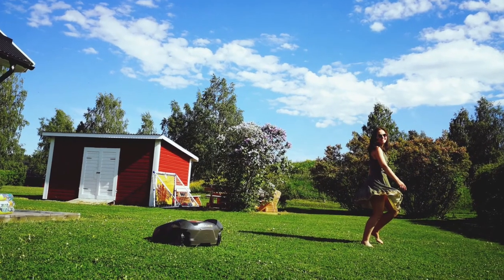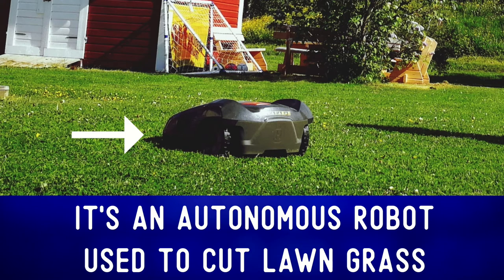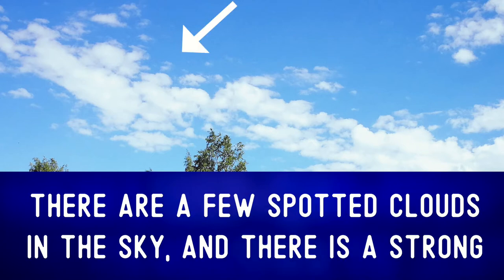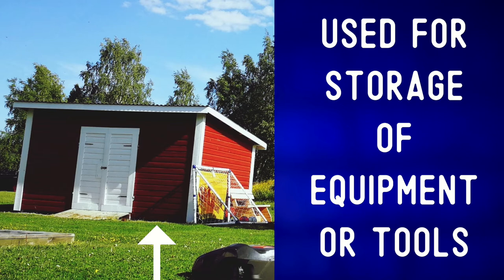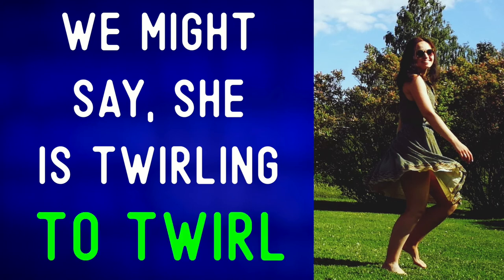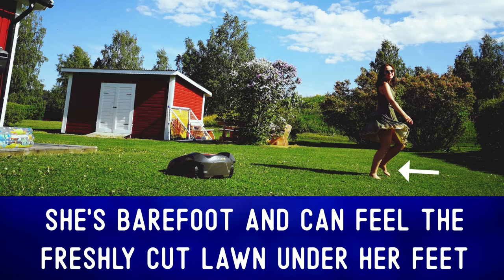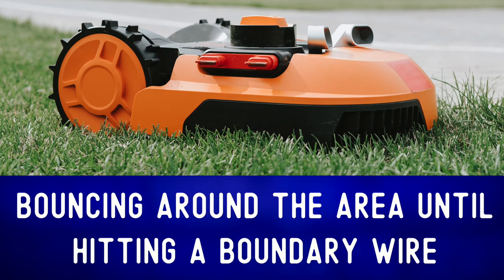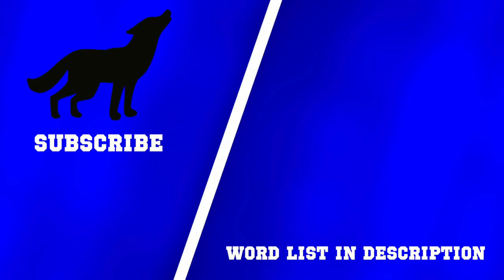Robotic Lawn Mower | English Vocabulary Lesson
English Vocabulary ★ Photo Description ★ Robotics  ✔
You can find this video's written description, a word list, and discussion questions for groups

Photo Credit: Envato Elements